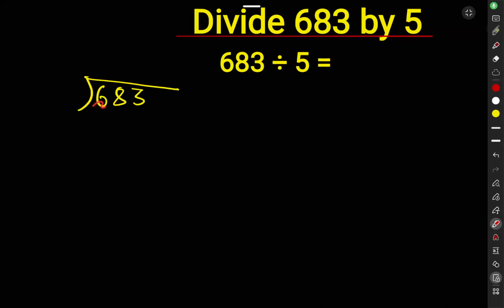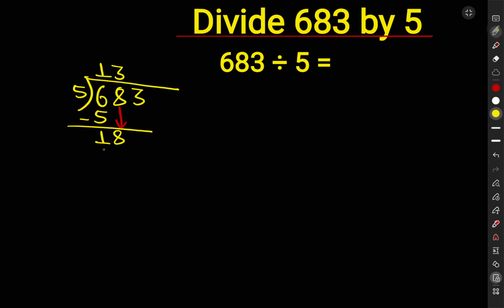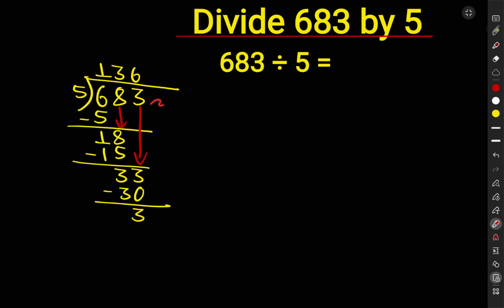683÷5 Divide 683 by 5 (Long division Method)